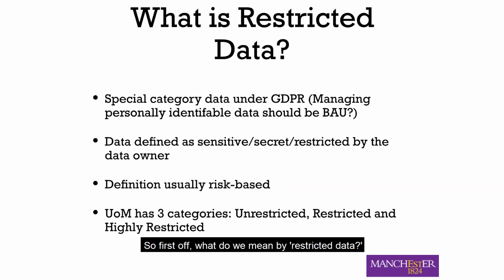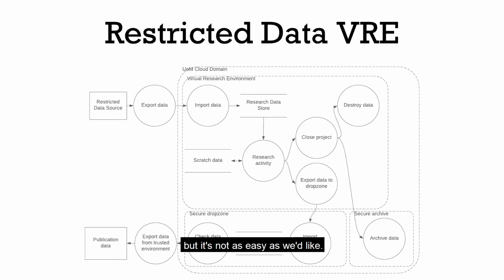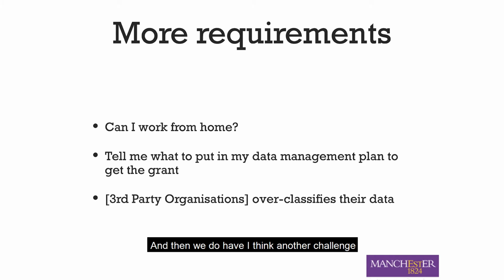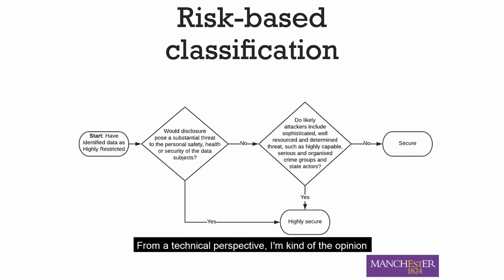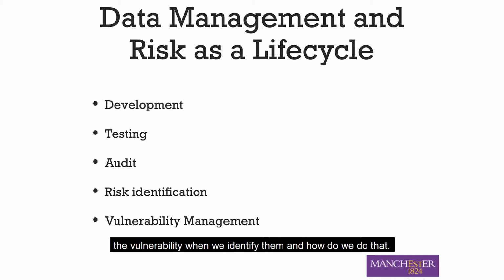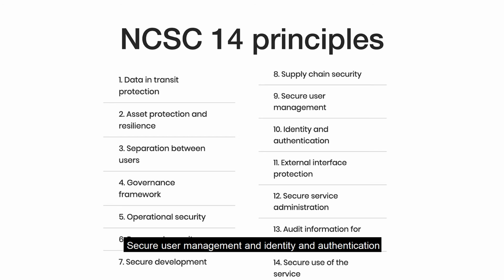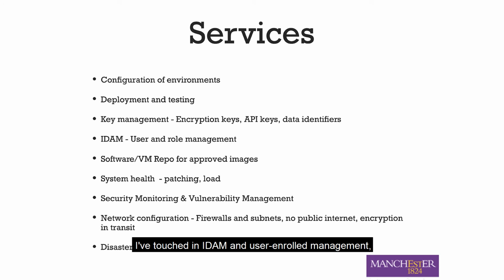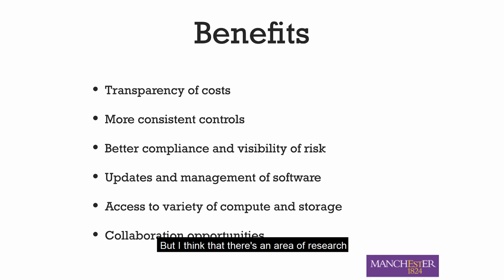Protecting Personal and Sensitive Research Data in the Cloud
In this Video Gary Leeming talks about some of the University of Manchester's existing systems for protecting personal and sensitive research data.

He goes on to explain some of the advice that exists for protecting data from attack or inadvertent breaches before explaining how the use of the cloud for research data could work in the future.